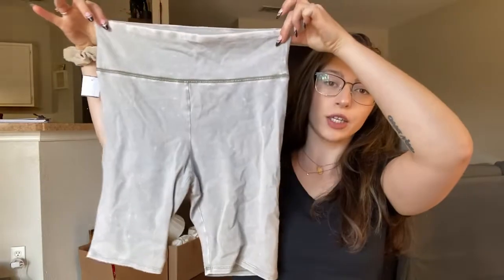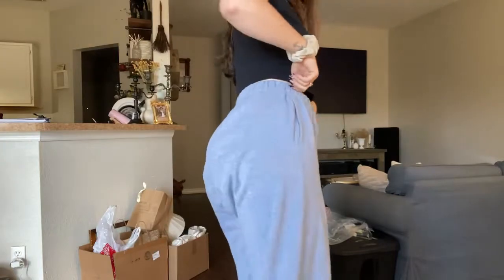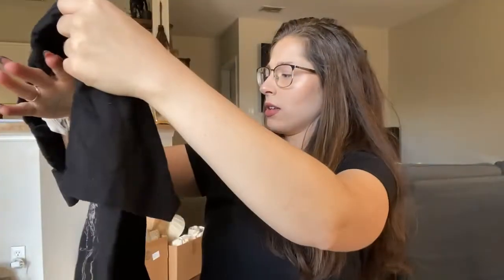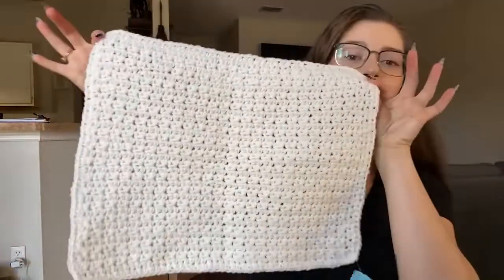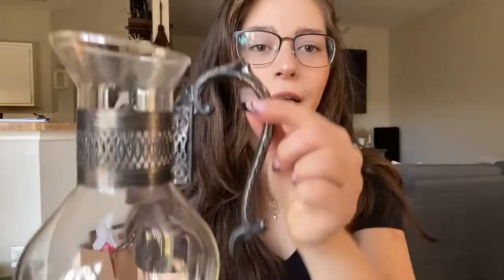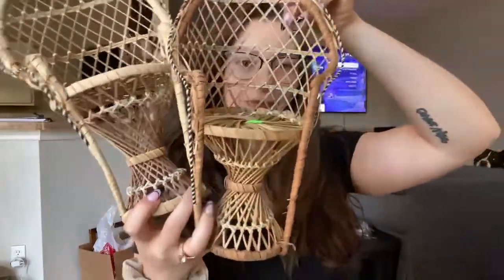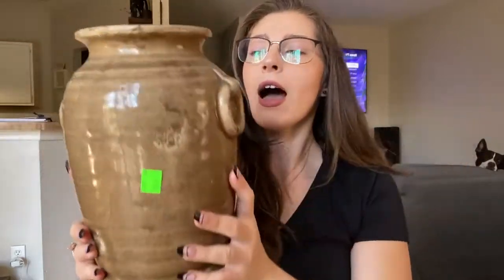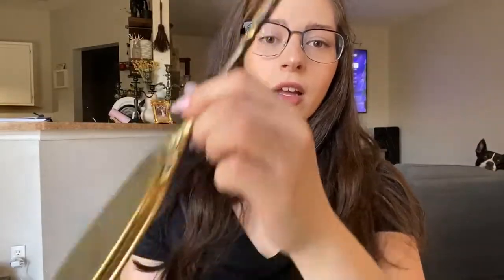MASSIVE THRIFT HAUL! 🥰 - Thrifted HOME DECOR and MORE from Goodwill + The Salvation Army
I just had to make a big thrift haul video to show you my awesome finds over the last couple weeks! A lot of home decor pieces, clothes and so much more. I visited my local Goodwill and Salvation Army stores. I am always looking for thrifted decor pieces for my home. We love curating style on a budget!